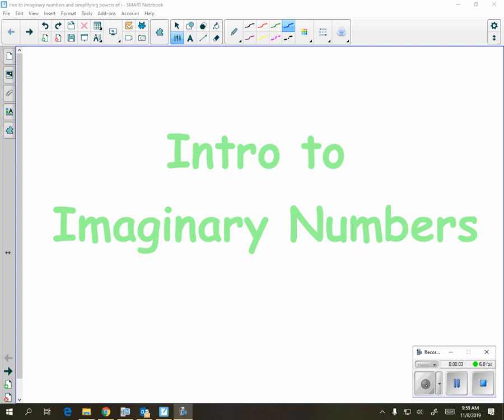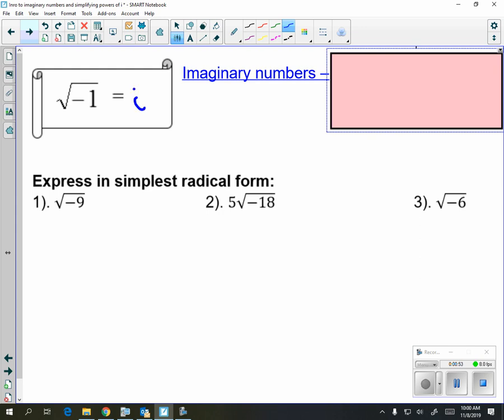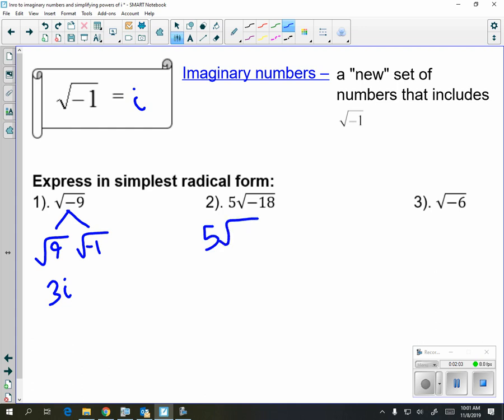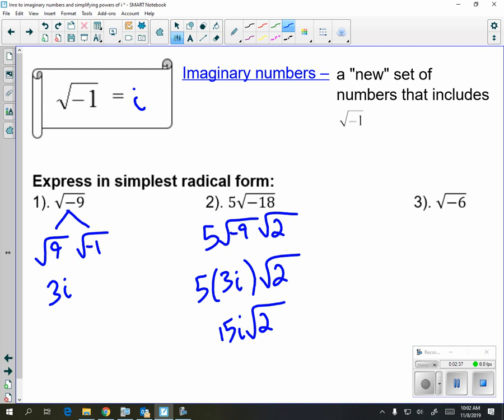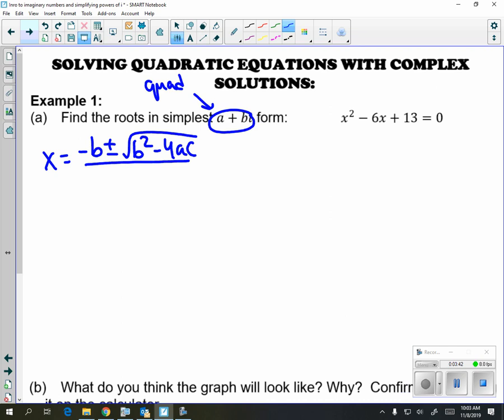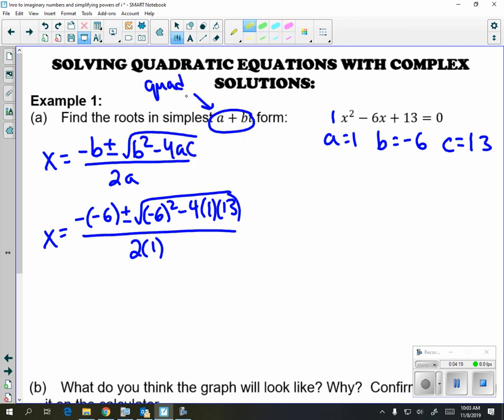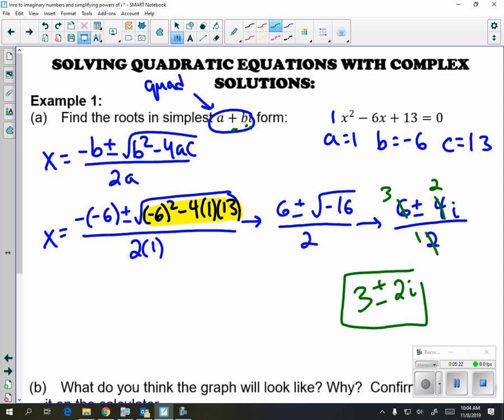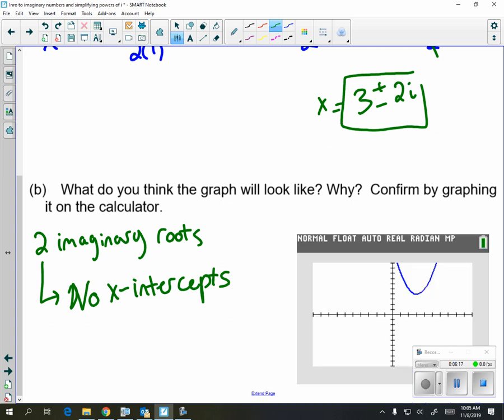Intro to Imaginary Numbers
This video will explain what imaginary numbers are, how to simplify the squareroot of negative numbers, and how to solve quadratic equations with imaginary solutions.